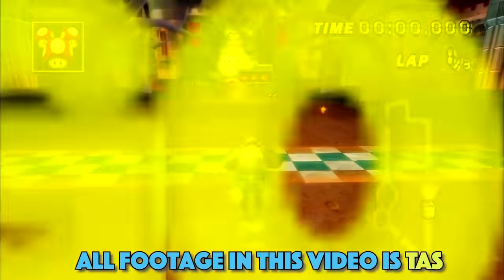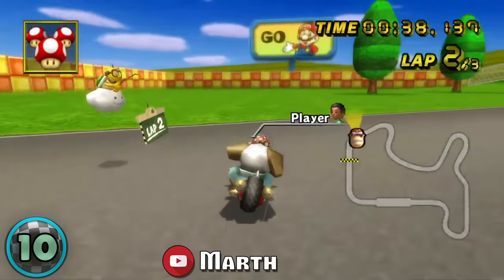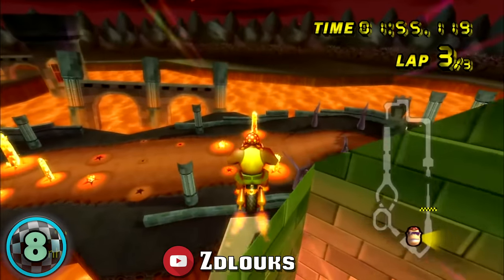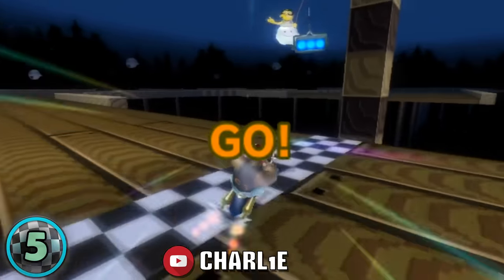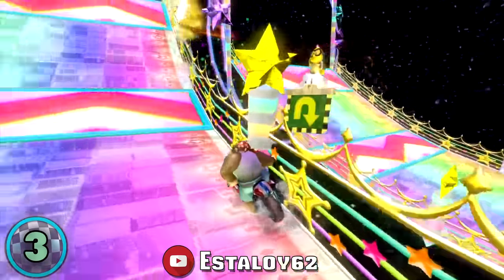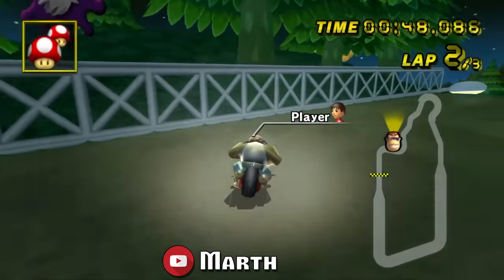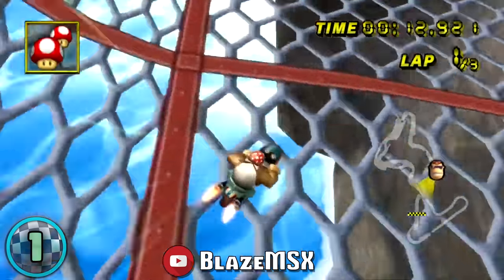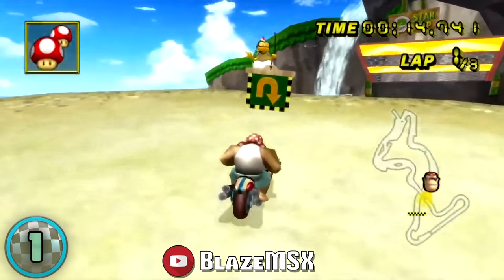Top 10 INHUMAN Shortcuts in Mario Kart Wii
Notes:
- Ghost Valley 2 double clip glitch was originally found by Blaze but it was deemed to be slower and rediscovered many years later to be faster by Charl1e.
- The TAS 3-lap Toad's Factory has been improved from the footage shown in the video. The improved run can be found in the GDQ link above.

About TWD98:
Hello! I've been a big Nintendo fan all my life and on this channel along with Mario Kart Wii, you'll find other Mario games as well as other racing games.